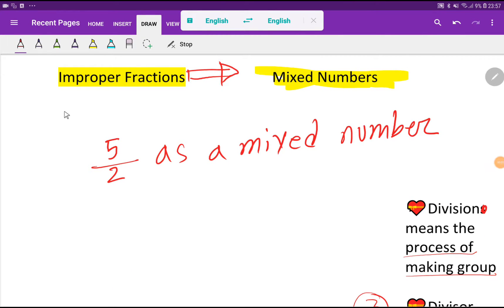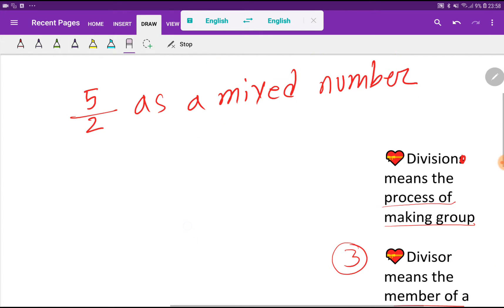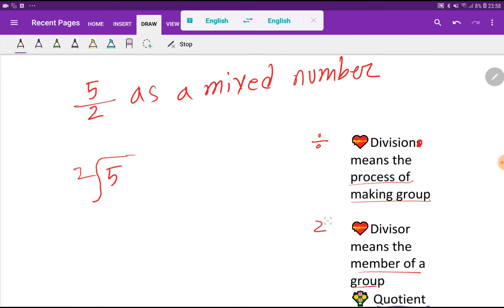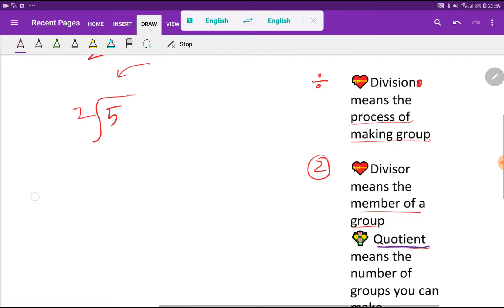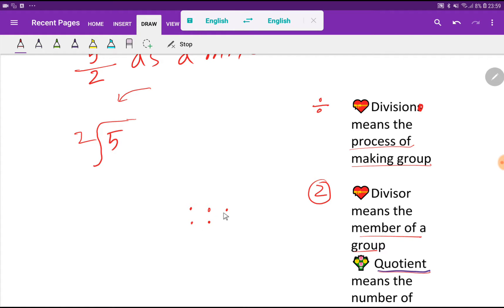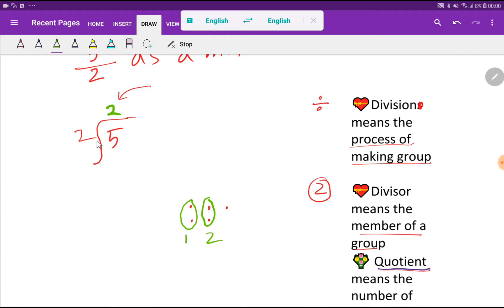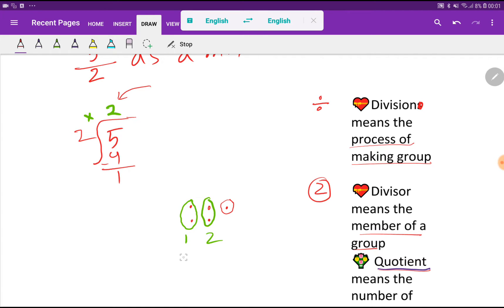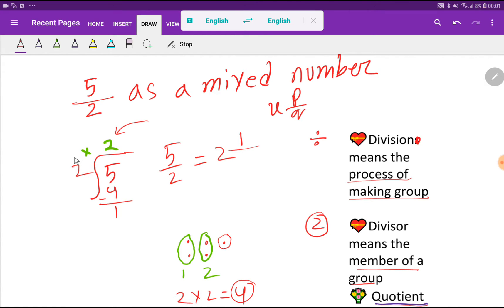5/2 as a Mixed Number||Changing Improper Fractions to Mixed Numbers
To convert improper fractions to mixed number,we need to apply long division.The quotient will be whole number and the remainder will be numerator and the divisor will the denominator.
💝Divisions means the process of making group
💝Divisor means the member of a group
💐 Quotient means the number of groups you can make